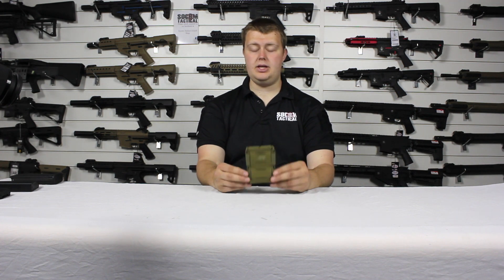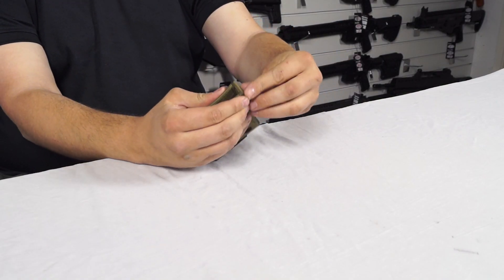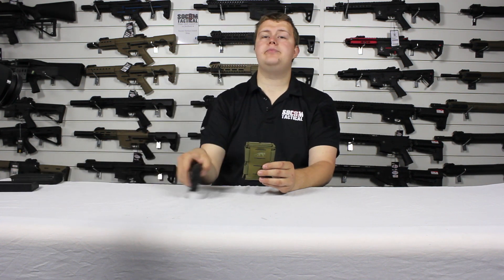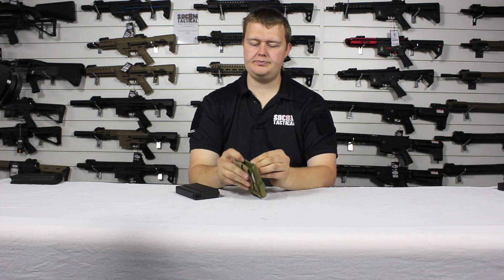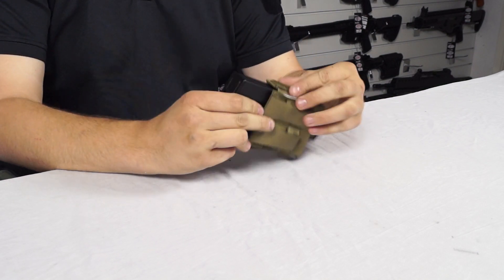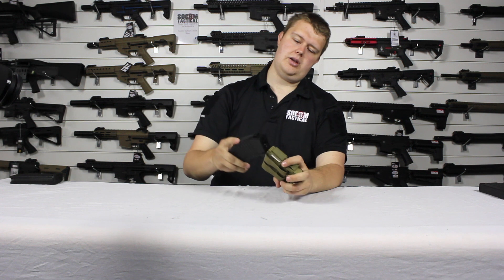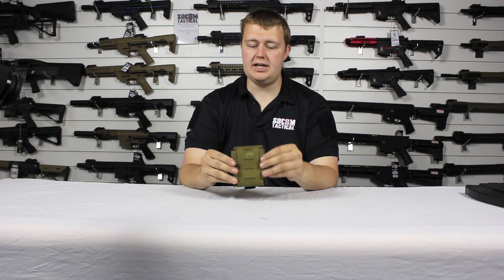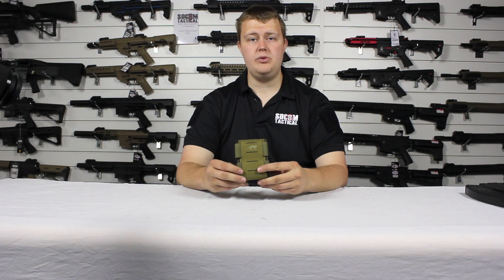Tasmanian Tiger Low Profile Multi Calibre Magazine Pouch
Here we take a good look at the Tasmanian Tiger Low Profile Multi Calibre Magazine Pouch.